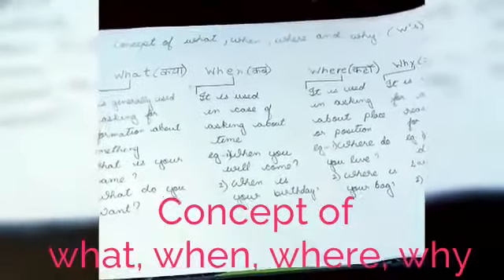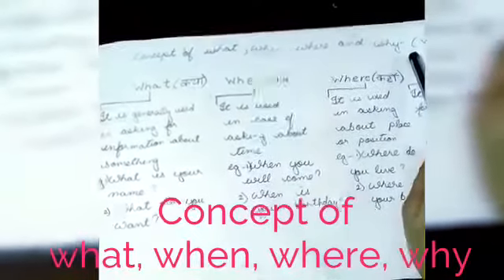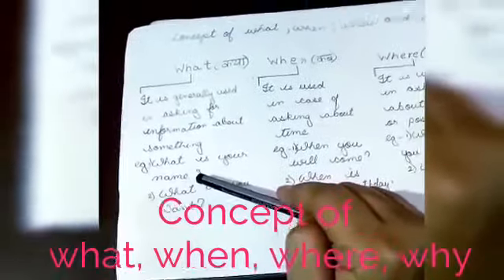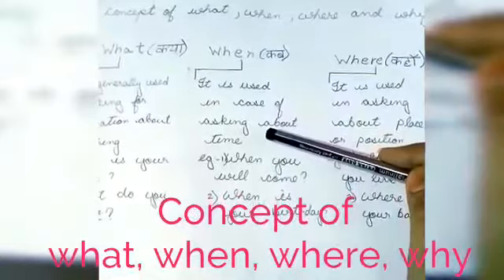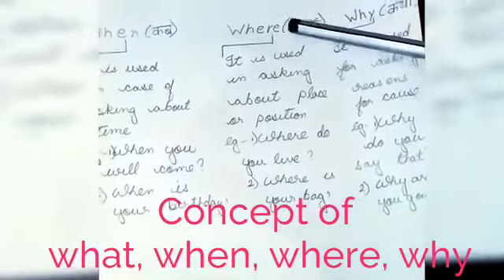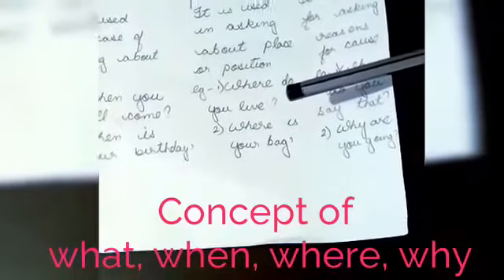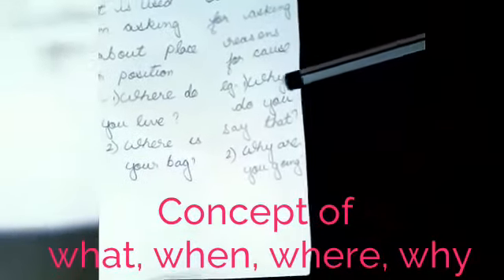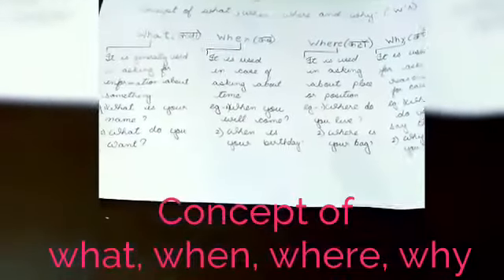Concept of # What, When, Where and Why.